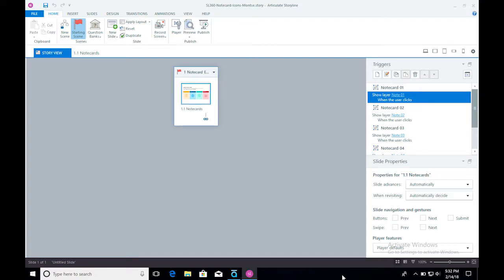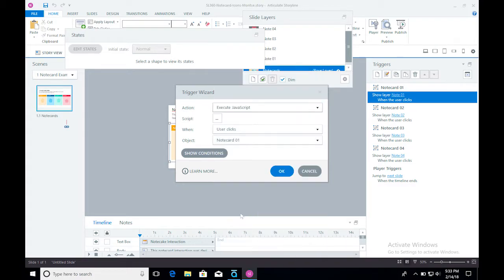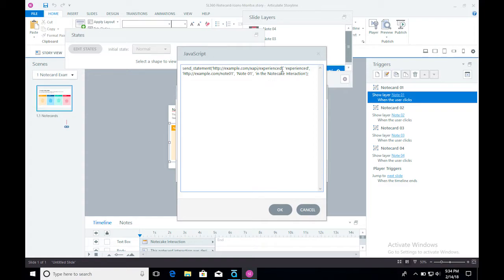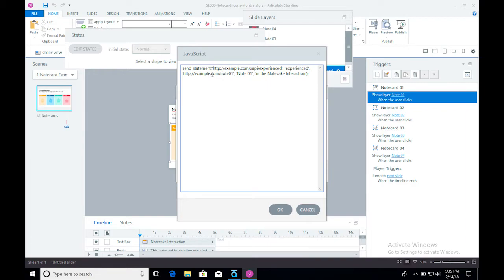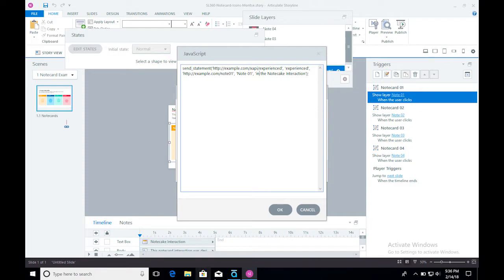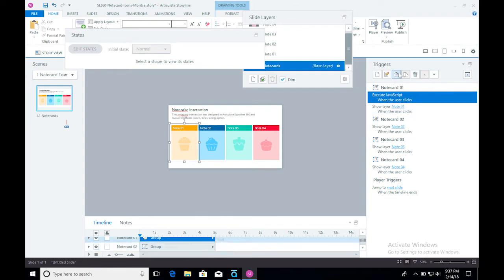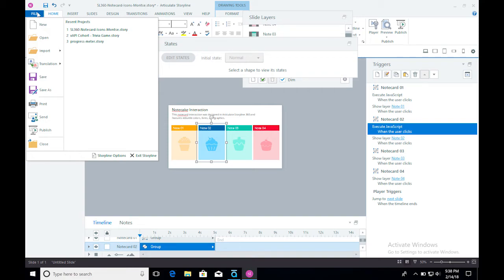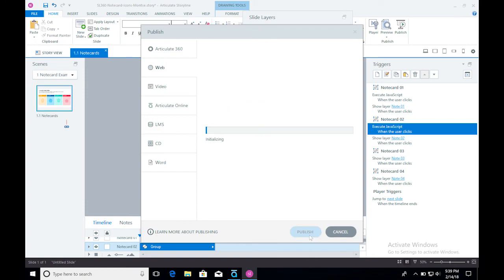Creating statements for Storyline 2/5